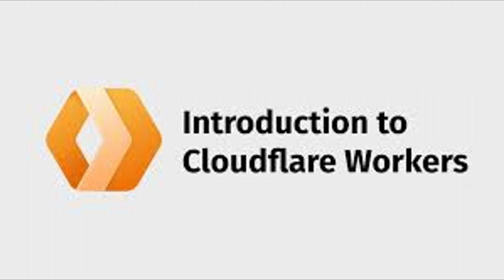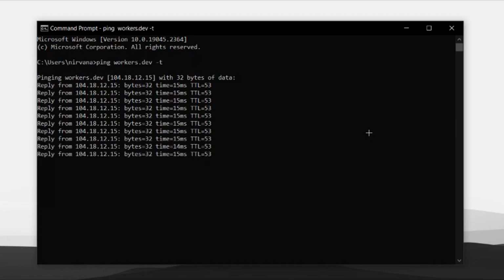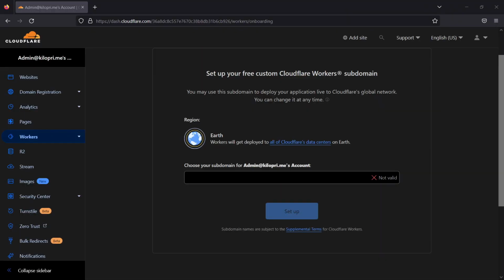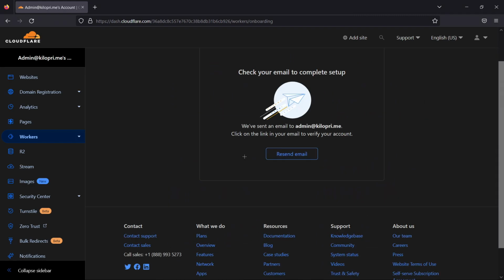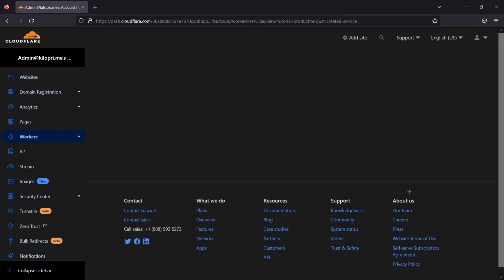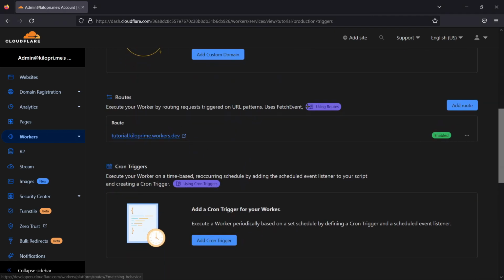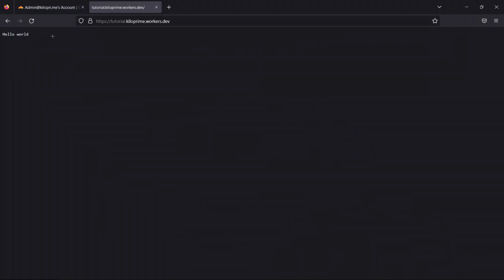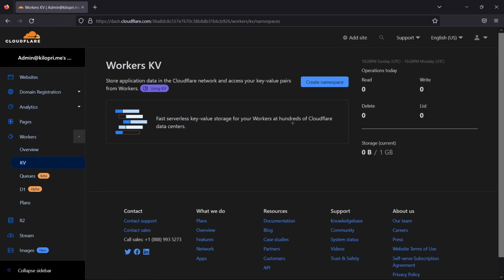Build APIs for Free with Cloudflare Workers | Ep. 1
A very simple introductory guide to Cloudflare Workers. More advanced topics soon.

Chapters:
0:00 - What is an API
0:20 - Advantages of Workers
1:08 - Tutorial
3:55 - End